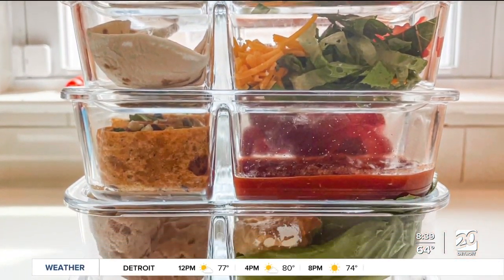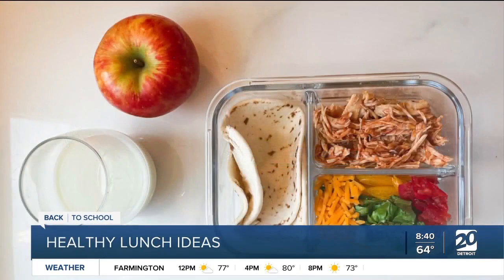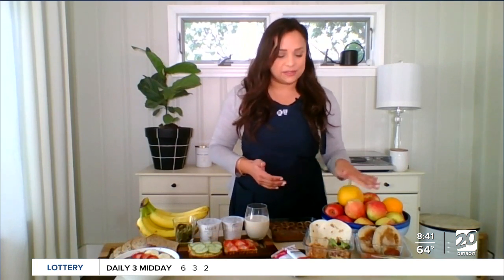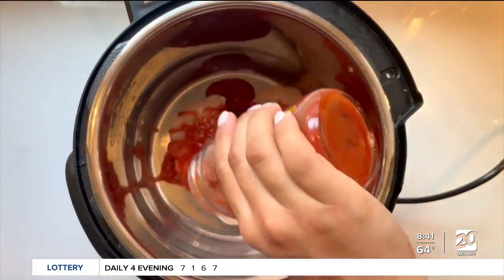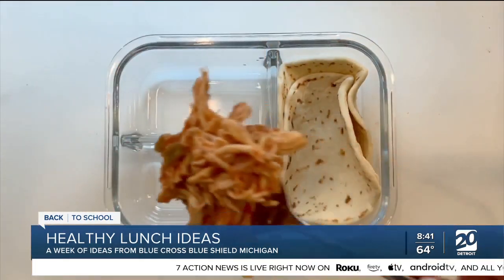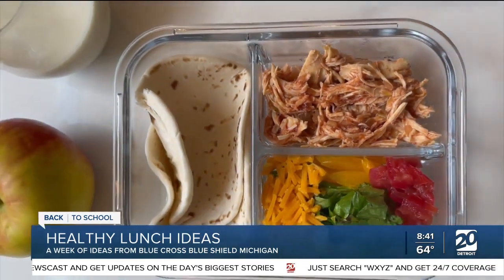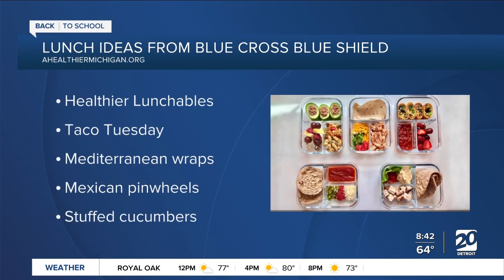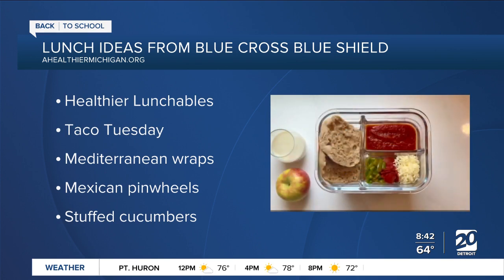Healthy back-to-school lunch ideas from Blue Cross Blue Shield Michigan